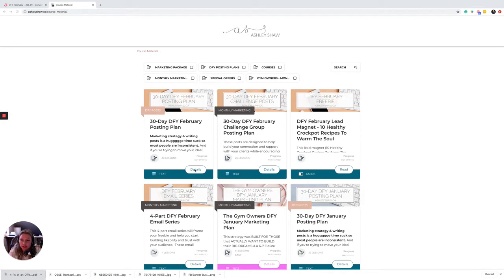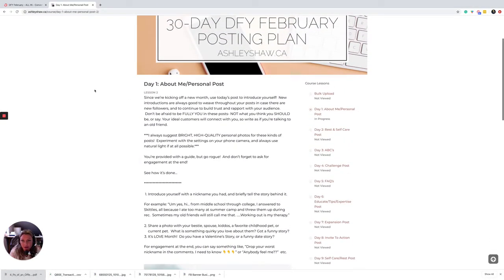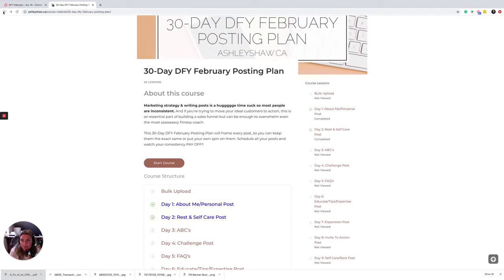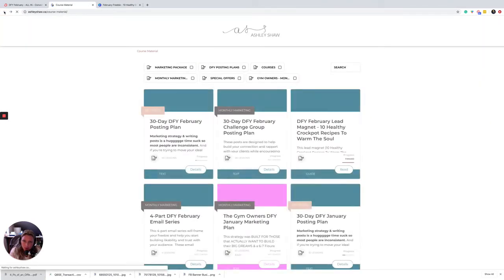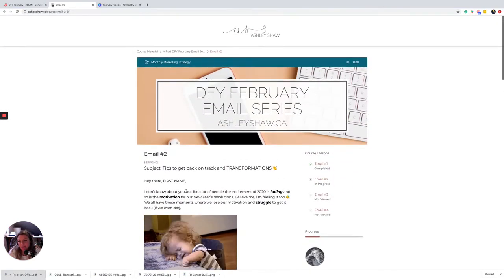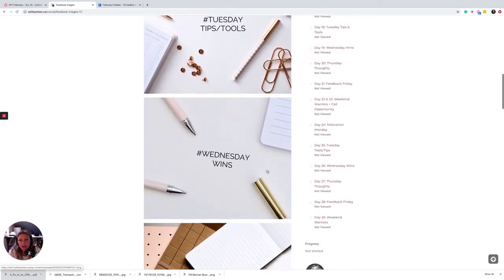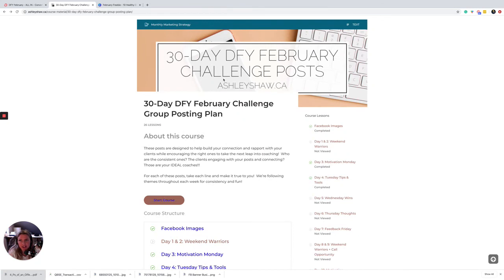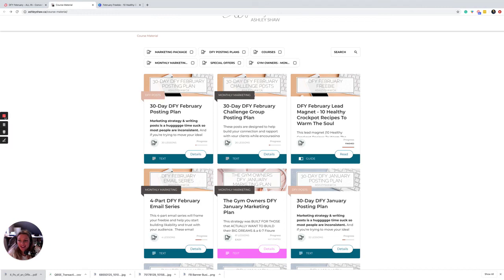February Marketing Preview Time - For Beachbody Coaches!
Y'all ready for this? 🎶🍾🎶

February Marketing PREVIEW Time!!

00:07 -Sneak Peak to February Posting Plan
02:05 - The Freebie
03:08 - Done For You Email Series
04:19 - What's Included in the Challenge Group Posts